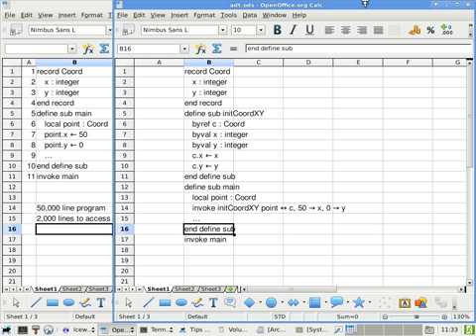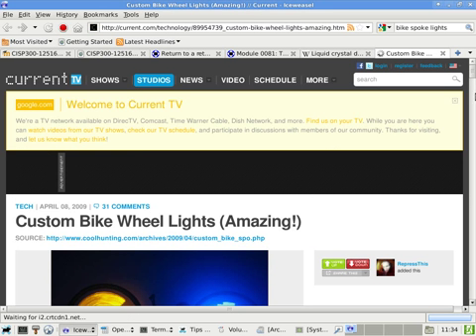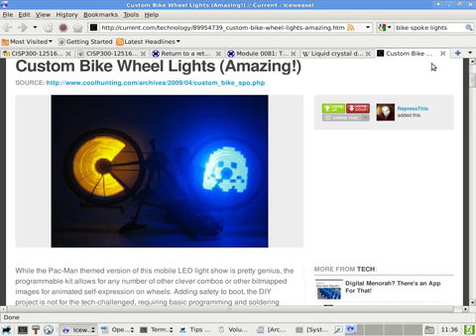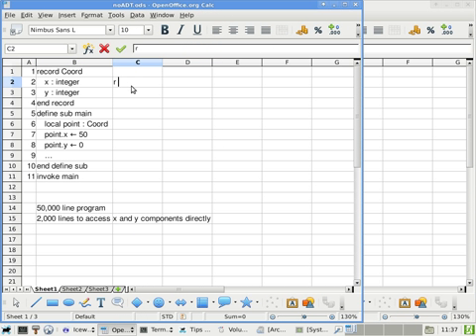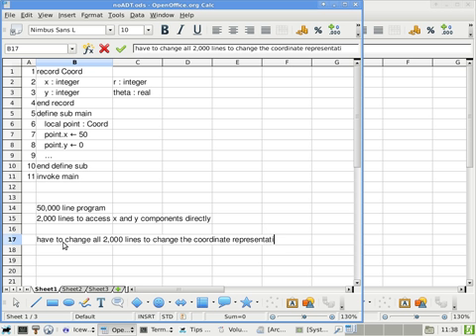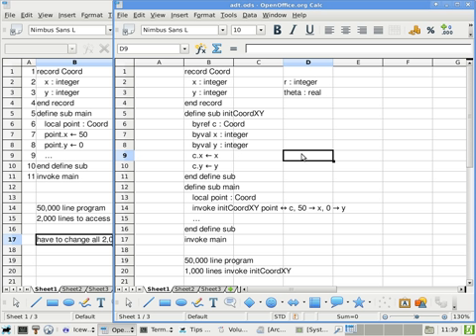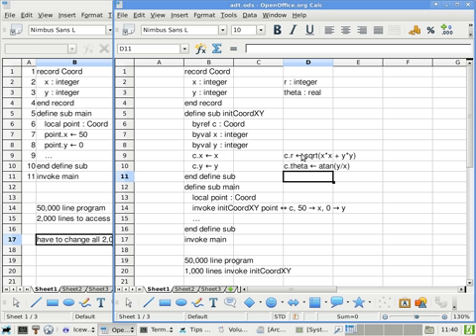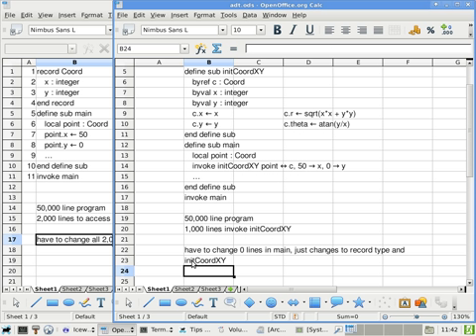20101130 cisp300 4